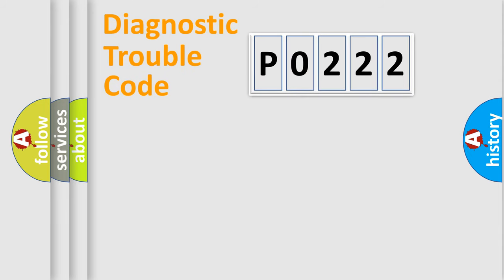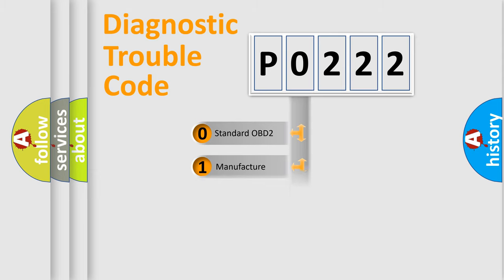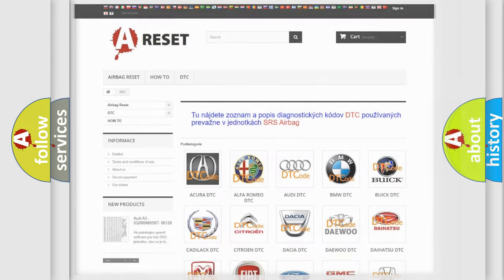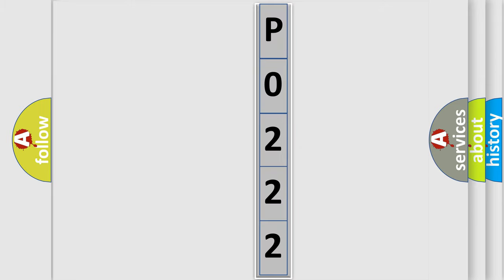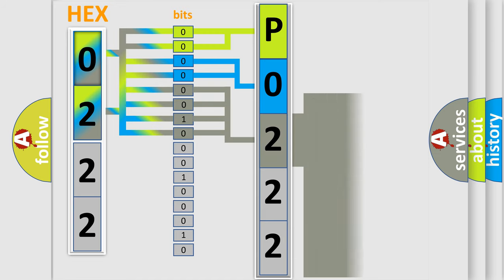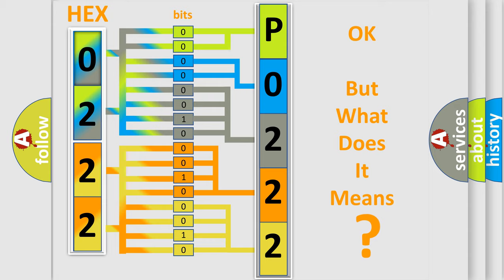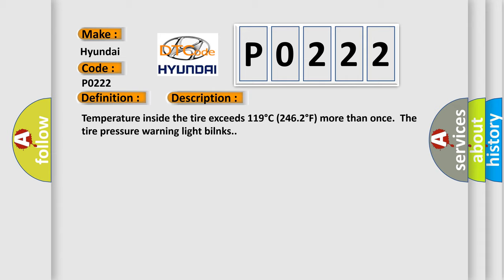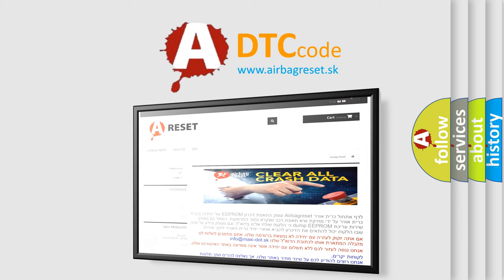DTC Hyundai P0222 Short Explanation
Contents:
0:21 Basic DTC analysis according to OBD2 protocol standard.
1:48 Insight into programming
2:58 A diagnostically understandable description of the Diagnostic Trouble Code
3:05 Basic error definition

Make:
Hyundai
Code:
P0222
Definition:
Abnormal Temperature Inside ID4 Tire
Description:
Temperature inside the tire exceeds 119°C (246.2°F) more than once.The tire pressure warning light bilnks.